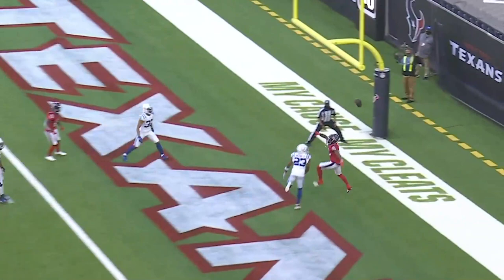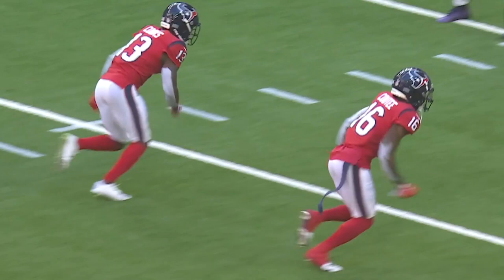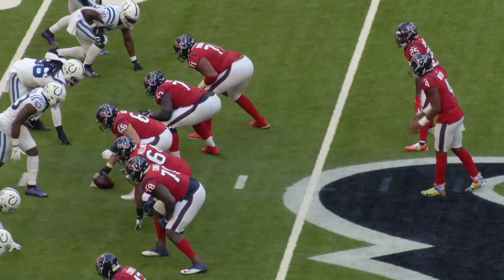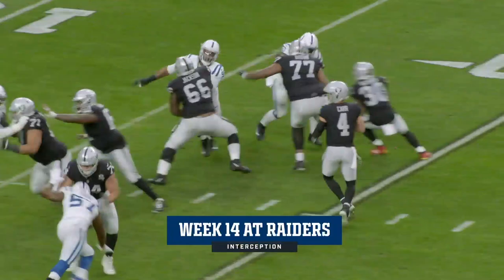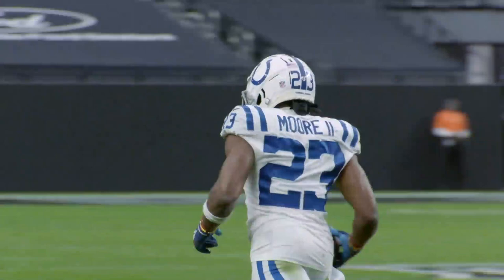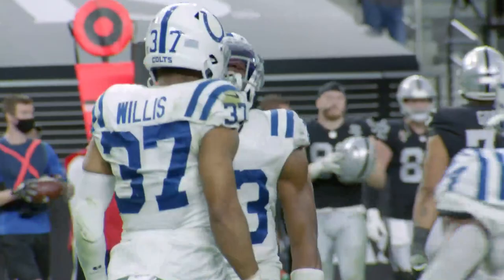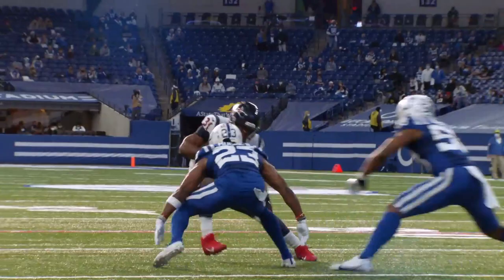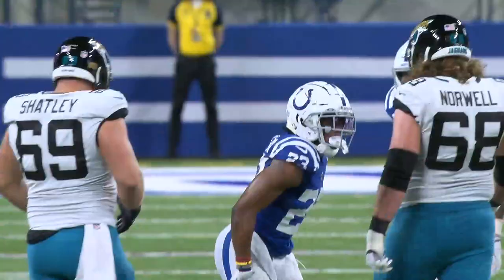Kenny Moore II Top Plays of 2020 Season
Rewatch all of the best moments from Indianapolis Colts cornerback Kenny Moore II from the 2020 NFL season.